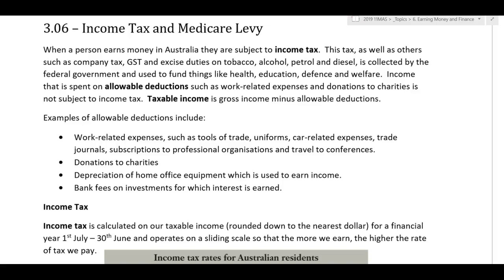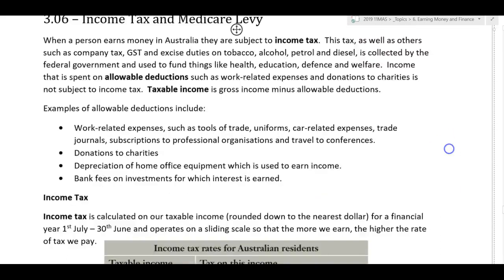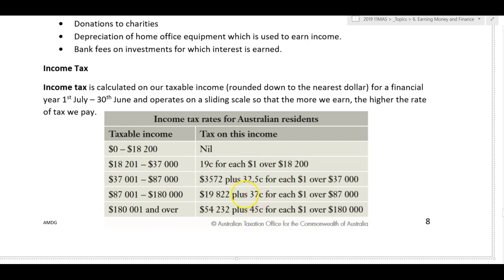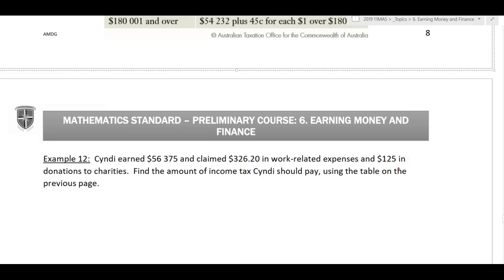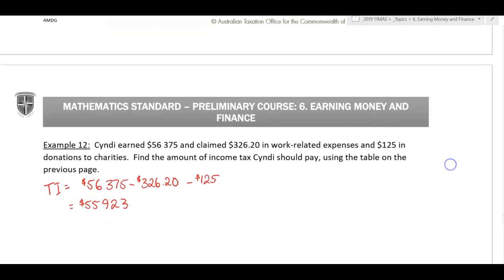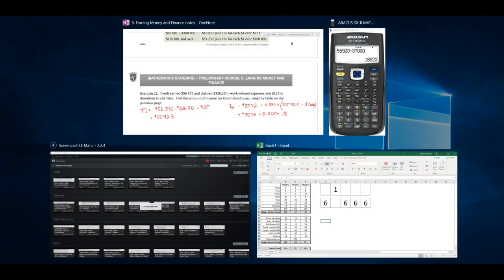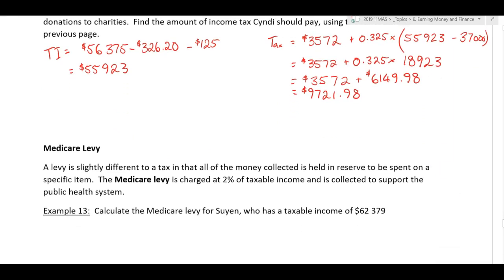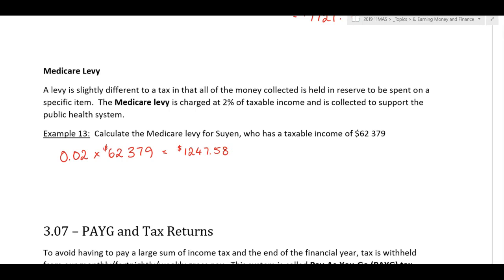2019 11MAS 6 3.06 - Income Tax and Medicare Levy